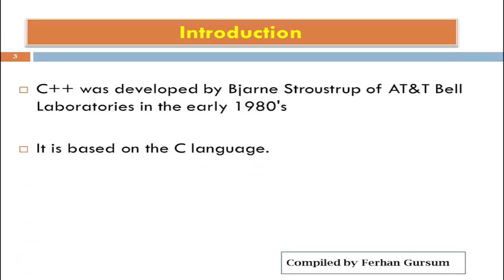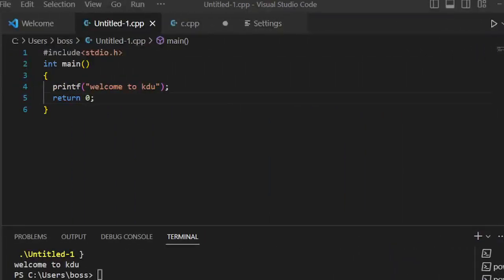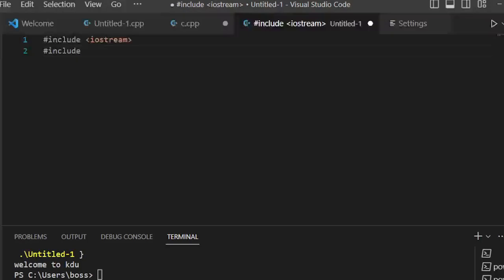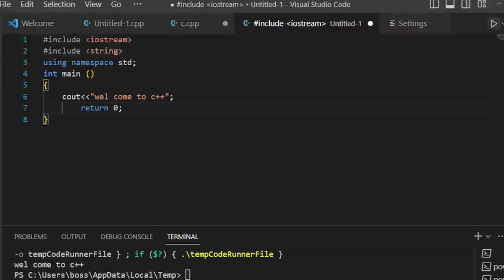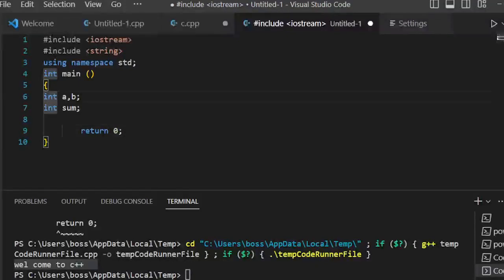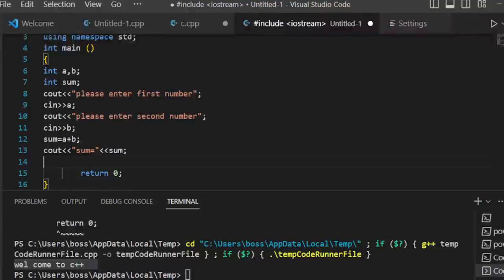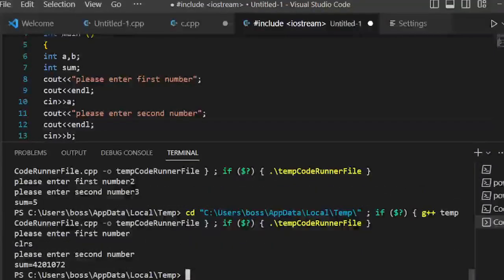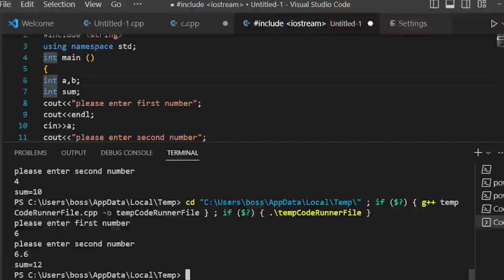how to write C++ code 1